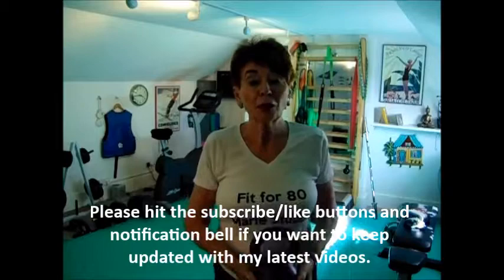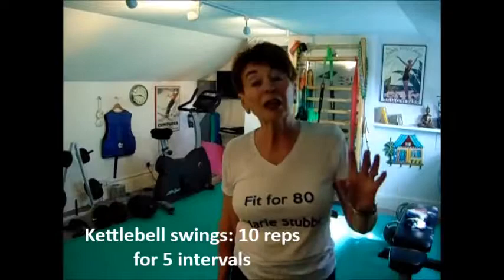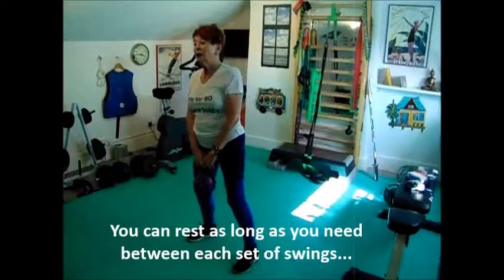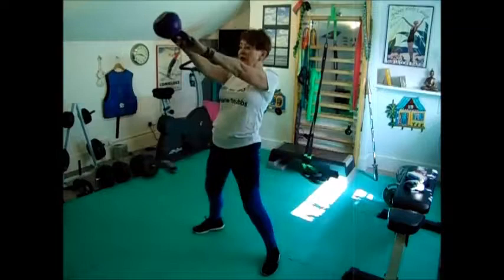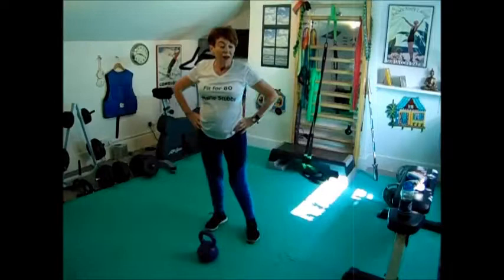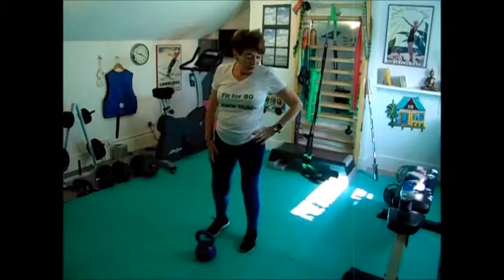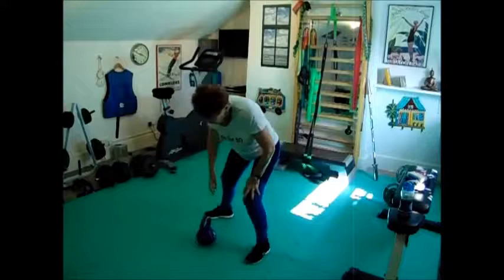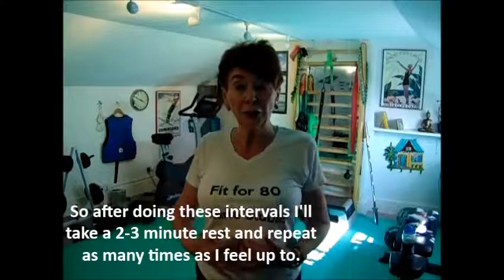Kettlebell Interval Workout | For Cardio & Fat Loss!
A kettlebell interval workout done in 5 rounds that'll burn calories and tone and strengthen your legs!